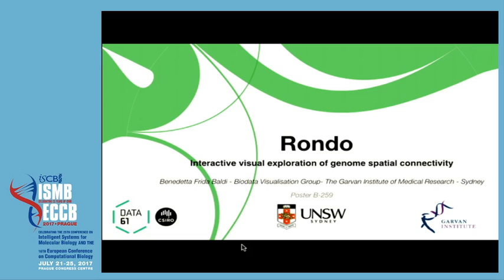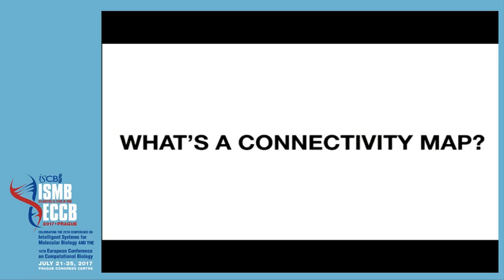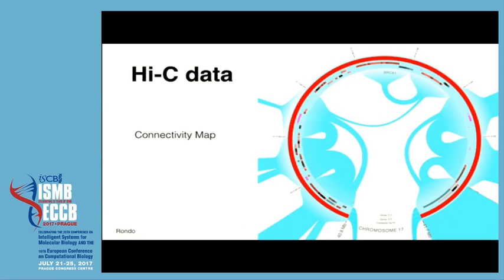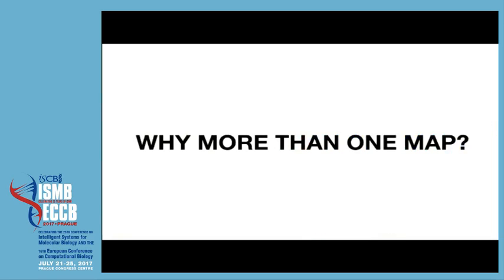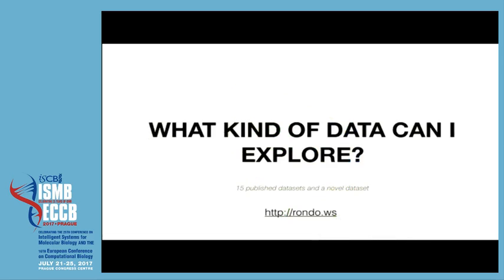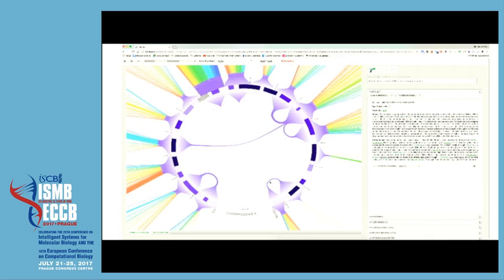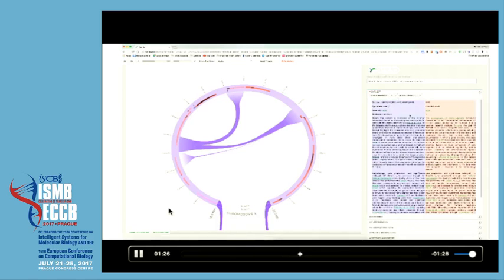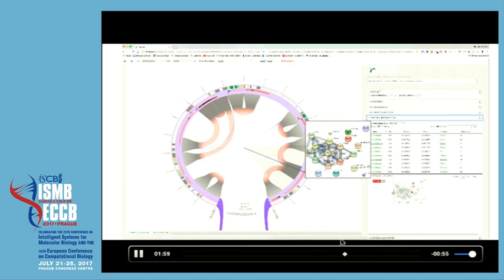Rondo: interactive visual exploration of genome... - Benedetta Frida Baldi - BioVis - ISMB/ECCB 2017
Rondo: interactive visual exploration of genome spatial connectivity - Benedetta Frida Baldi - BioVis - ISMB/ECCB 2017